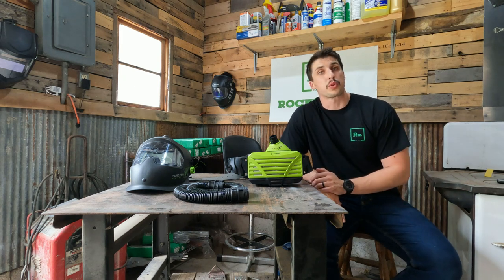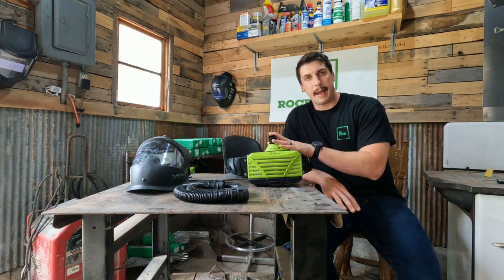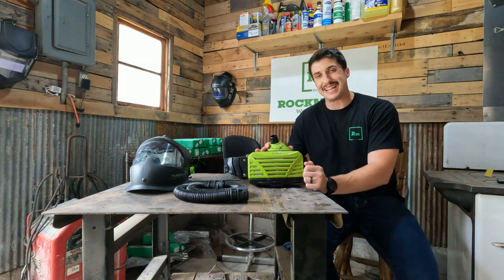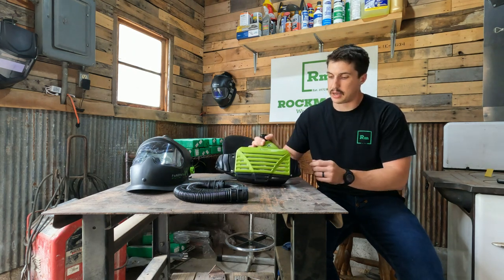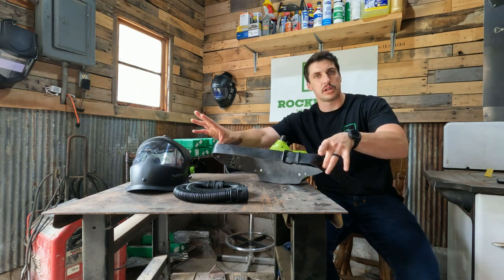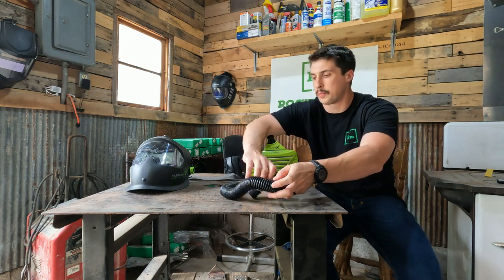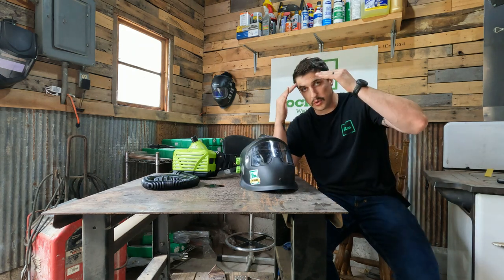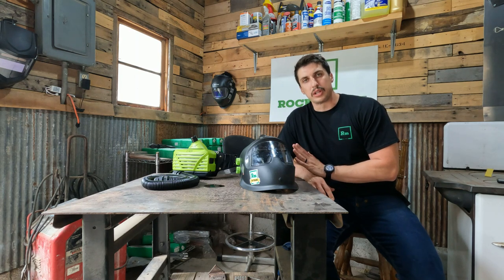Optrel e3000X PAPR -- The Next Level Powered Air-Purifying Respirator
Learn more about the e3000X powered air-purifying respirator, the most robust respiratory protection system on the market today. With up to 18 hours of battery life on a single charge and 240 liters or air per minute, the e3000X is a game changer in the world of personal respirators.

Rockmount is a national resource for in-person consultation and product demonstrations of Optrel welding helmets and respiratory equipment.